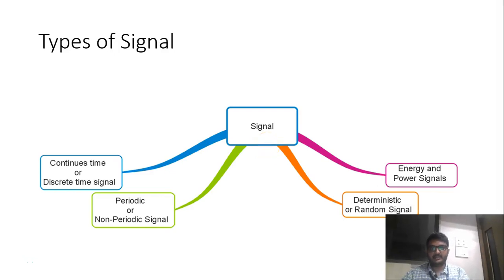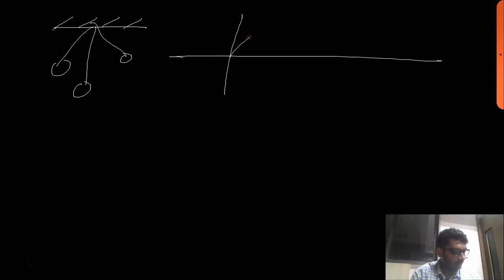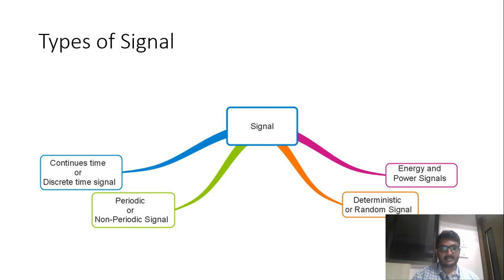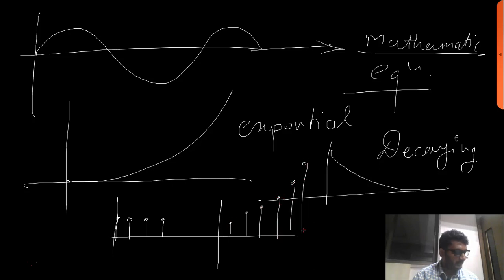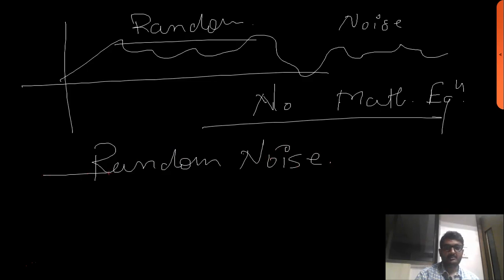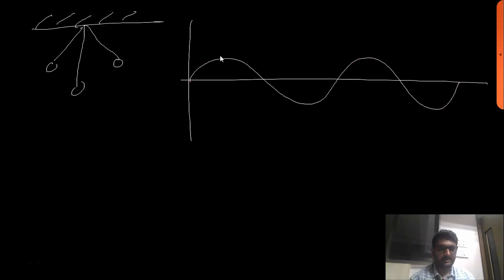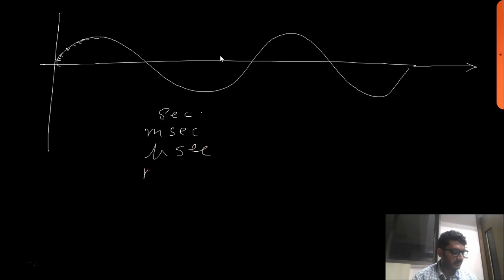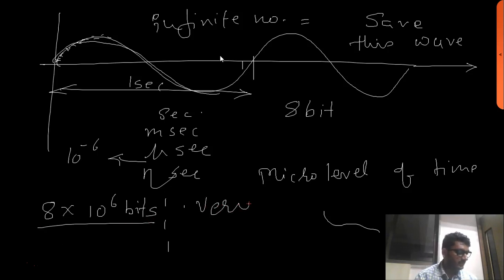Types of signal